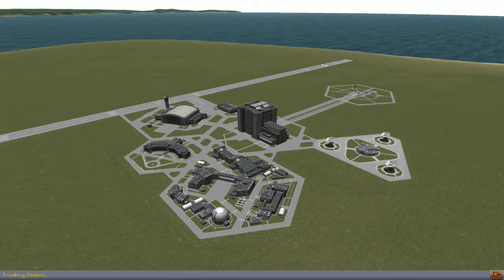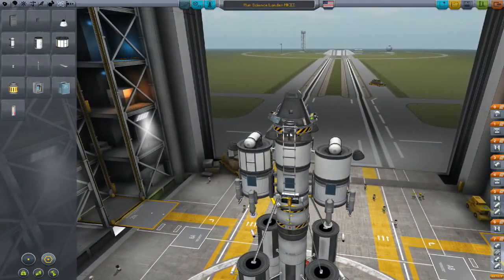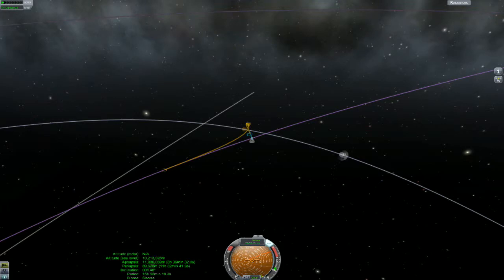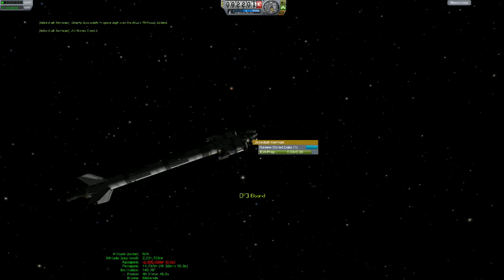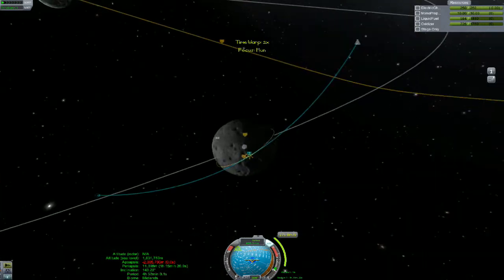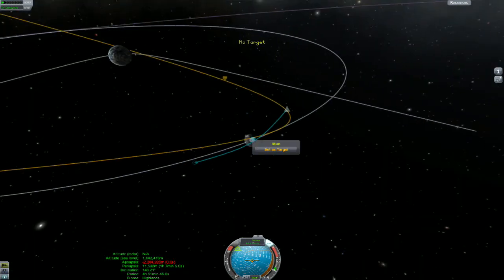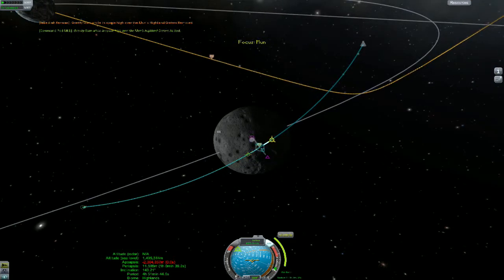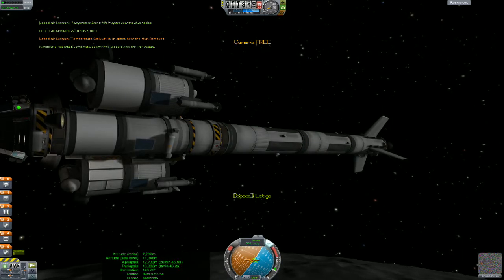KSP Career mode The Beginnings of Science! Part 11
So while I was waiting for the solar probe to get out to the sun I decided to go looking for more science, but where could I find more science?  Well Mun of course!

Also sorry for the lack of audio during the launch, I did have music I wanted to overly lay but it made the file too large to load.  In the future if I do this I will do a voice over.

This video contains video content of the game Kerbal Space Program. I do tutorials and other video commentaries. I have gotten written permission by the game creators to publish episodes of the "Let's Play" series I do, and to monetize each episode. Also does it literally state on 'Kerbal Space Program's' FAQ that I am allowed to monetize my Youtube video's containg their content. I reserve no further rights.